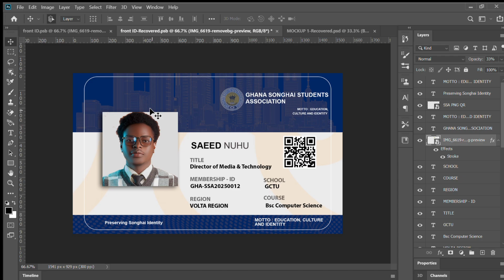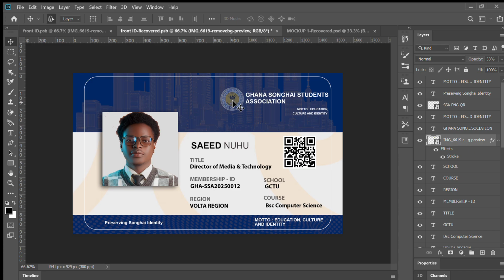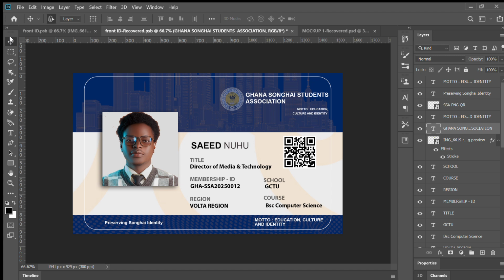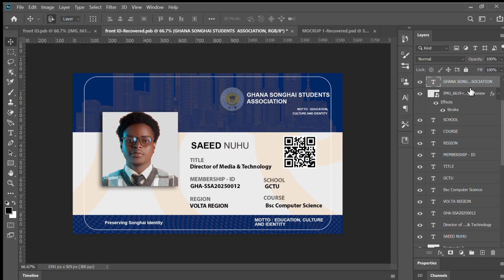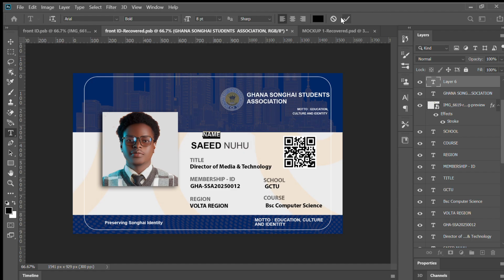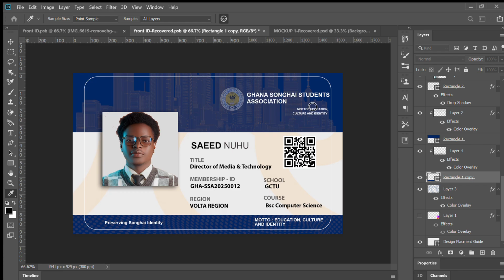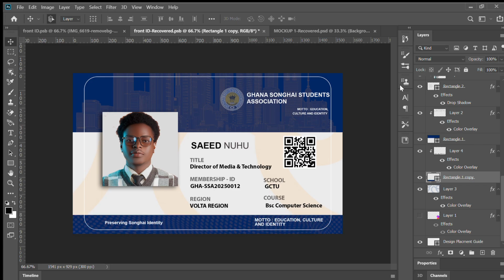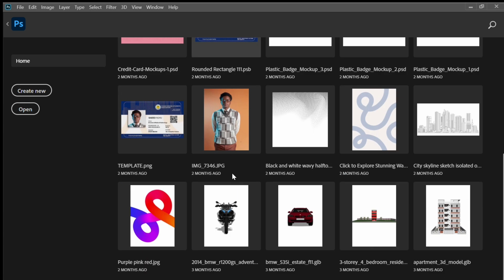Adobe Photoshop for Beginners: Full Interface Guide | Tools, Layers & Panels Explained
Learn how to use Adobe Photoshop like a pro! This beginner-friendly tutorial will take you through all the essential parts of Photoshop’s interface — including the top menu bar, tools panel, layers panel, and color/properties panels.

Whether you’re just starting your graphic design journey or want to feel confident navigating Photoshop, this video will give you the foundation you need. By the end, you’ll know exactly where to find every tool, panel, and menu, so you can start creating amazing designs right away.

🎨 What you’ll learn in this video:
✅ Navigate the Menu Bar — File, Edit, Image, Layer, Text, and more
✅ Understand the Tools Panel — Move, Brush, Text, Shape, and other essential tools
✅ Master the Layers Panel — organize, hide/show, and manage layers
✅ Explore Colors, Properties, and Adjustments Panels
✅ Tips to work efficiently on your canvas

This is the perfect first step for beginners in Adobe Photoshop. Start learning, practicing, and designing like a pro today!